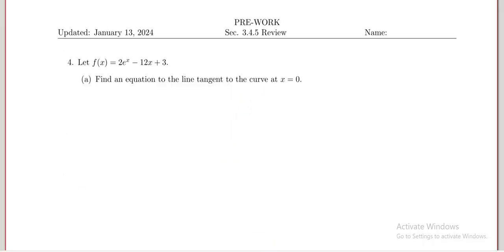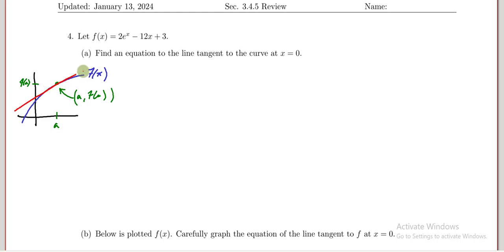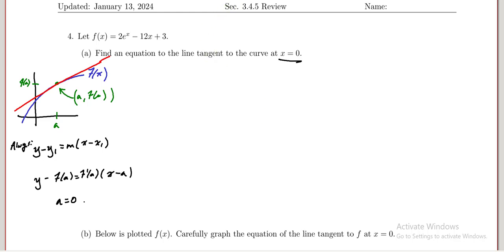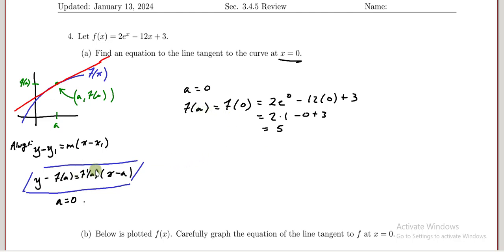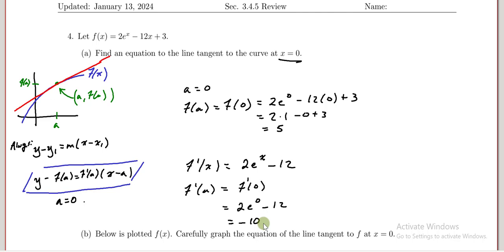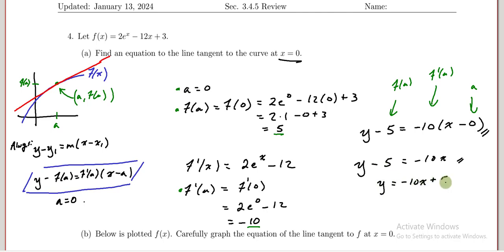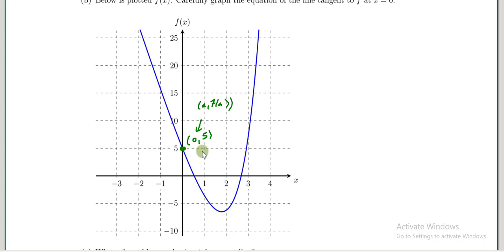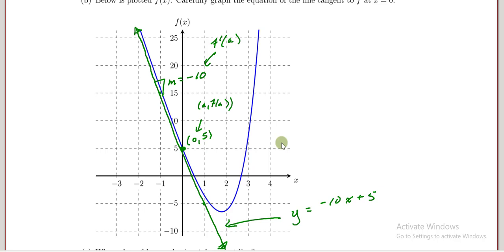Find the equation of a tangent line